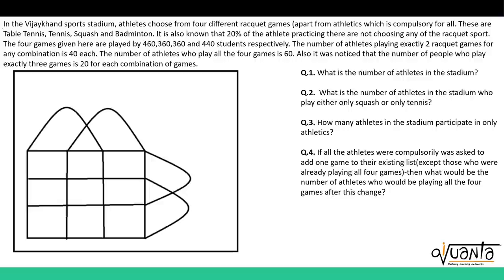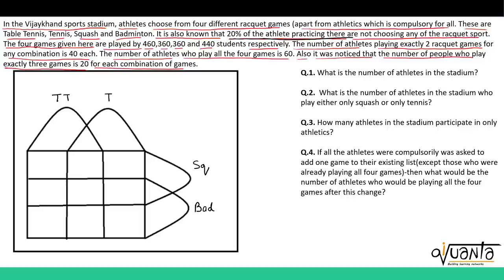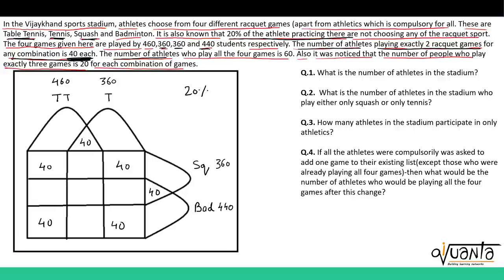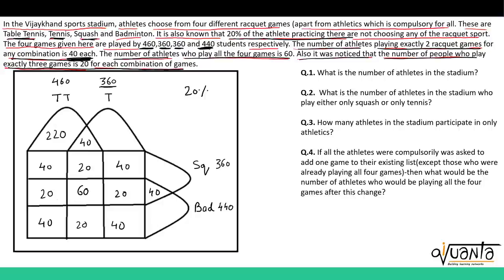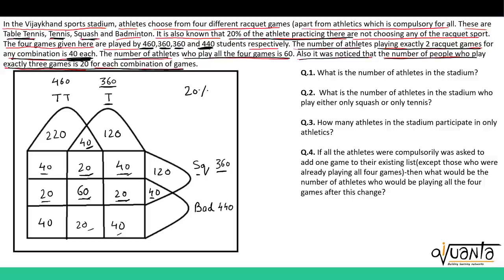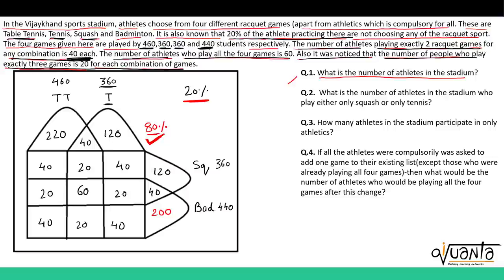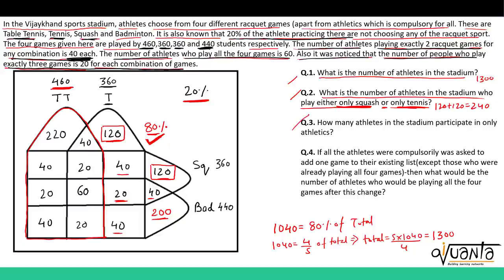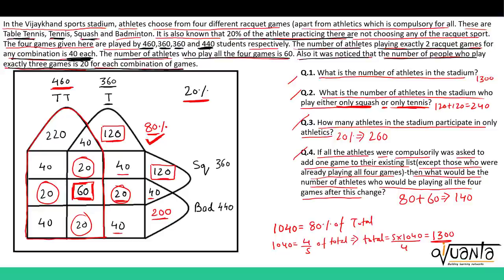CAT LRDI - 4 Set Venn Diagram Question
Learn and practice the most important logical reasoning questions & puzzles for CAT/XAT/IIFT and other entrance exams.